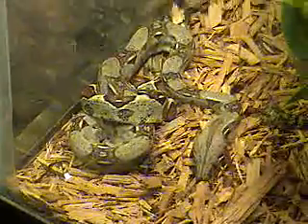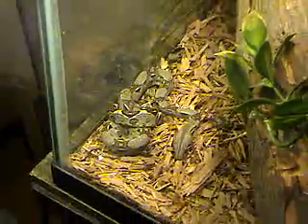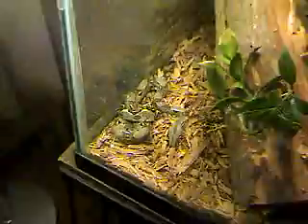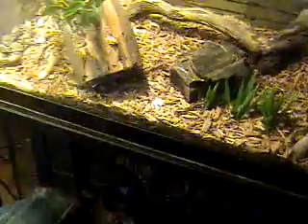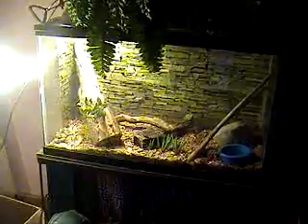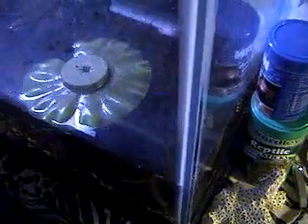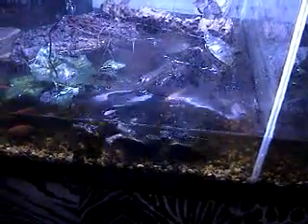Reptile Update 6-4-09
A update for all my reptiles